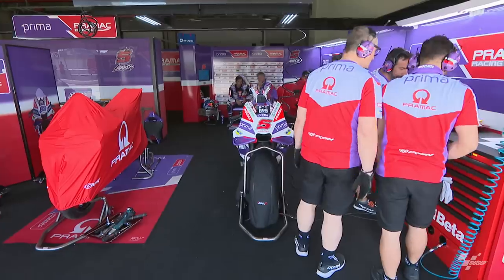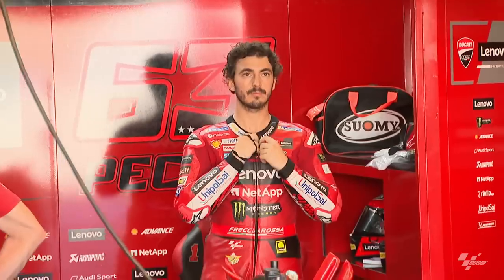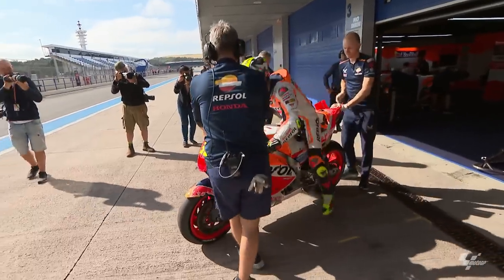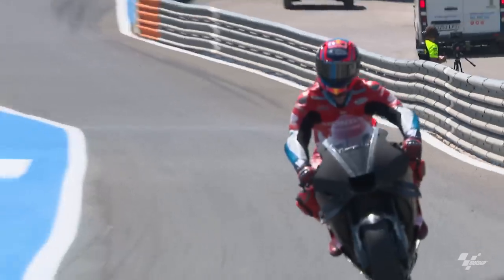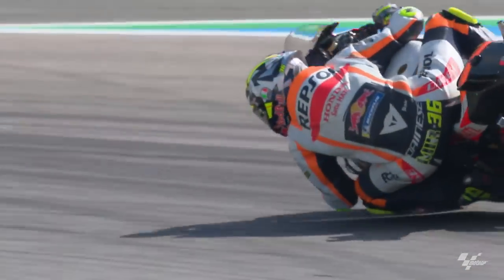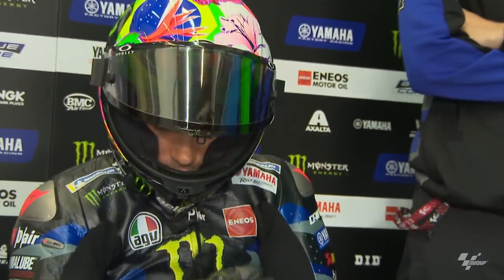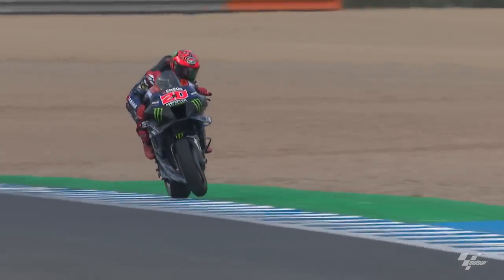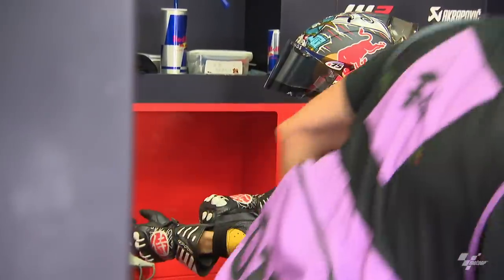A novelty-filled JerezTest draws to a close! 🏁 | HIGHLIGHTS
From the long-awaited Kalex chassis to KTM's numerous new bits, the JerezTest made quite a few headlines! 🤩

Get a full rundown of the updates run in Andalucia after the SpanishGP 🇪🇸! 🔧

Get your...